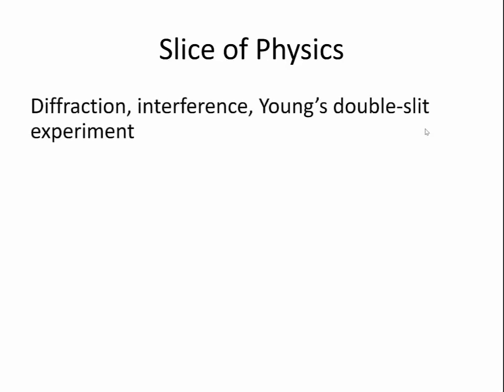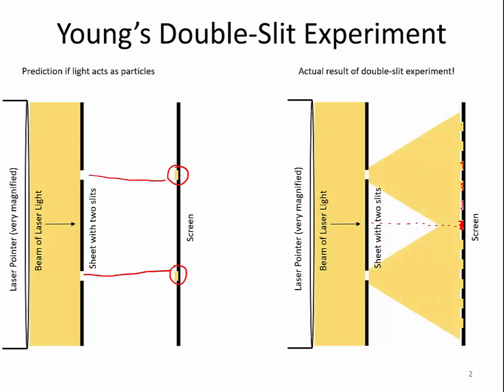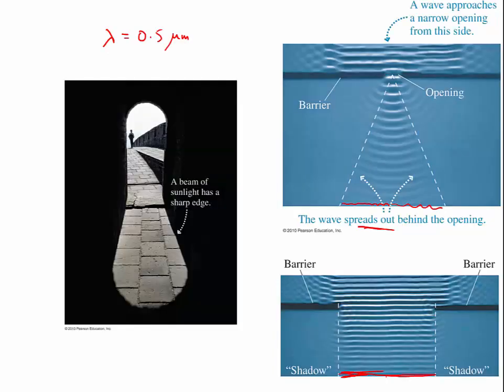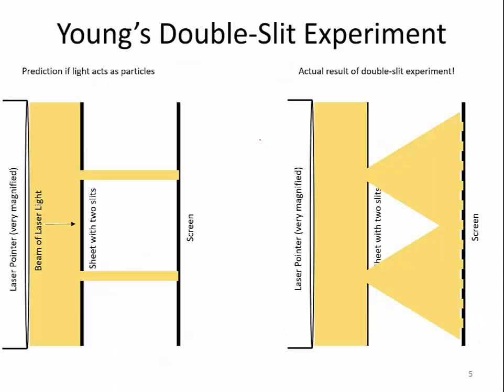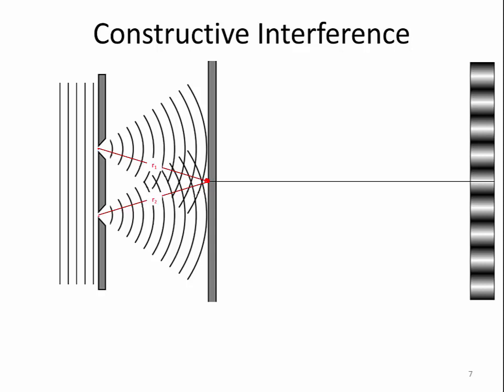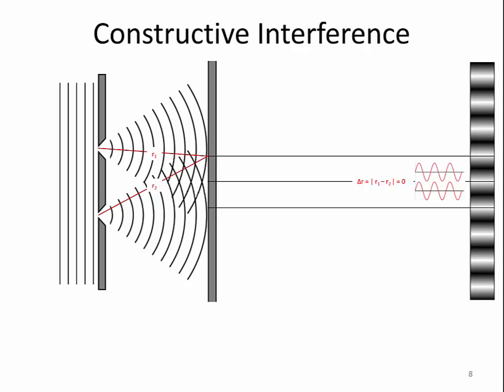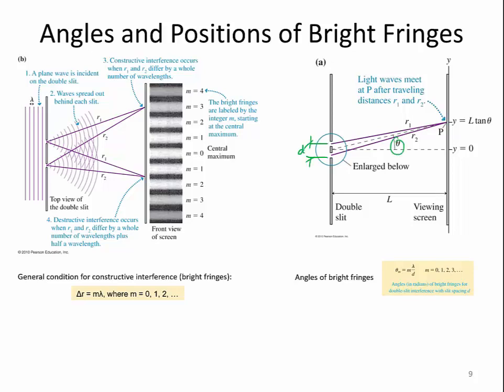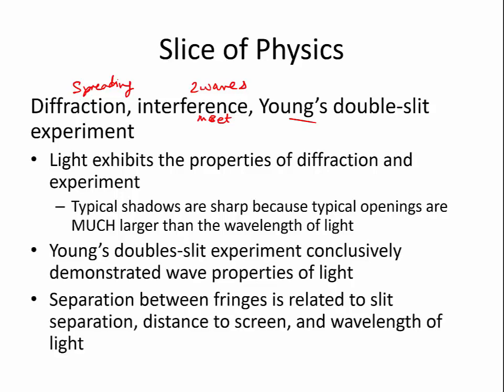Slice 249 Young's Double-slit Experiment